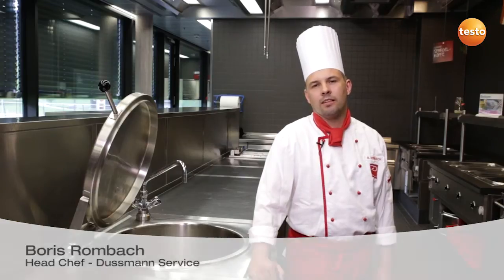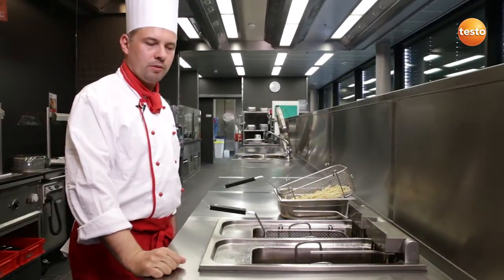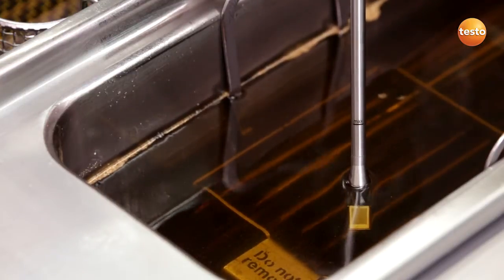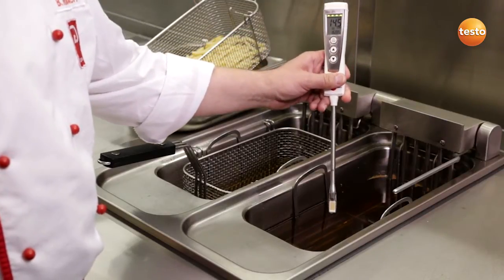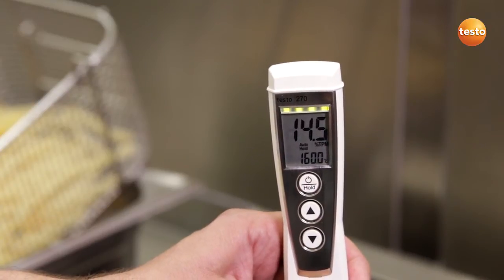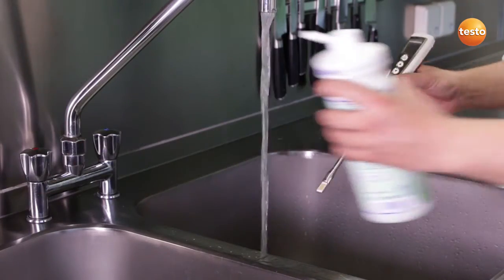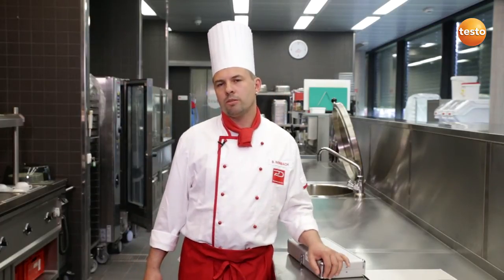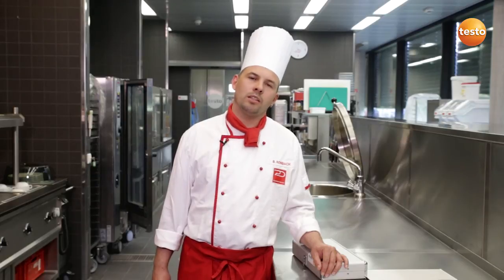Measure the quality of cooking oil - Testo 270 Oil Tester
The testo 270 allows you to accurately determine the optimum time to change cooking oil, by measuring the Total Polar Materials TPM) of the cooking oil; these are the chemical products that emerge during the frying process such as free fatty acids and mono/di-glycerides.  Measurements can be carried out directly in hot oil and there is no need for the sensor to cool between measurement, thus back to back measurements are possible.

Cooking oil that has been used for too long can affect the taste and quality of fried products and can lead to complaints from the customer .The testo 270 will ensure that oil use is optimised reducing costs and ensuring consistent quality of the fried product.

    Measurement directly in the deep-fryer
    Sensor is embedded in metal and breakage-proof, can be easily wiped clean thanks to sensor protection layer
    Fast measurement value display in % TPM
    Automatic recognition of measurement end (Auto-Hold %TPM)
    With 2 freely selectable limit values
    Alarm function aubible and visual:
    - Lettering "ALARM"
    - 3-colour LED bar (green, yellow, red)
    Configuration menu and limit values can be locked to protect them from external manipulation
    Removable protective case and optional hand strap (dishwasher-proof)
    Conforms to: VO (EG) 1935/2004, EC guideline 2004/108/EC